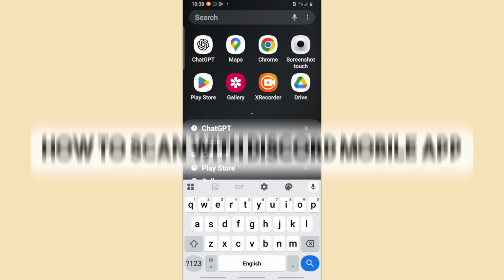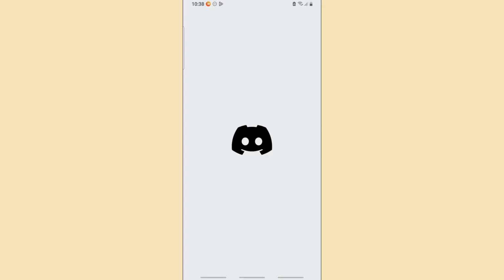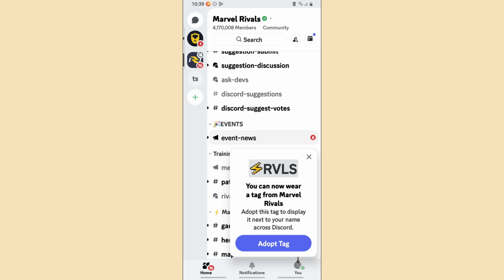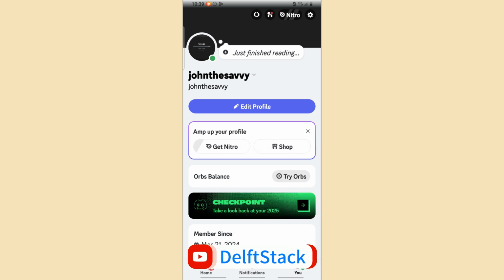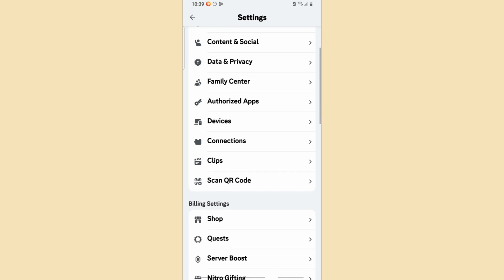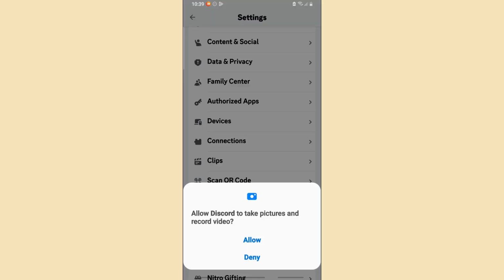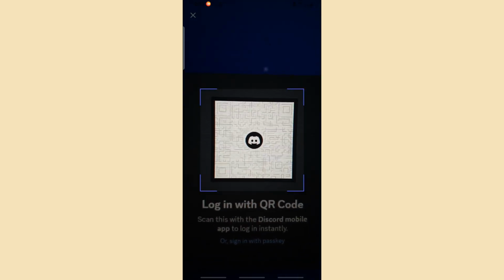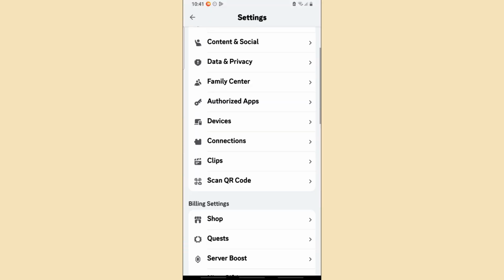How to Scan QR Code with Discord Mobile App – Quick Login!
Want to log in to Discord on another device without typing your username or password? In this DelftStack tutorial, we'll show you how to use the Discord mobile app to scan a QR code for instant login. This is perfect for quickly accessing your account on a computer or another device.

🔹 What You'll Learn in This Video:
✅ How to open Discord and access account settings on mobile
✅ How to find and use the Scan QR Code feature
✅ Granting permissions to allow camera access
✅ Step-by-step guide to log in to Discord on your computer using your phone
✅ Quick login without entering your username or password

📌 Timestamps ⏱
00:00 - Introduction
00:03 - Opening Discord Mobile App
00:13 - Accessing Profile & Settings
00:38 - Going to Account Settings
00:48 - Using the Scan QR Code Feature
01:01 - Allowing Camera Permissions
01:06 - Logging in on Desktop via QR Code
01:40 - Summary & Final Tips
01:51 - Like, Subscribe & Comment

Using the QR code scan feature on Discord saves time and makes logging in fast, secure, and convenient. This tutorial is perfect for anyone who wants to quickly access Discord on multiple devices without typing credentials.